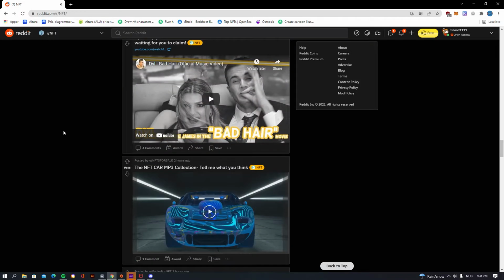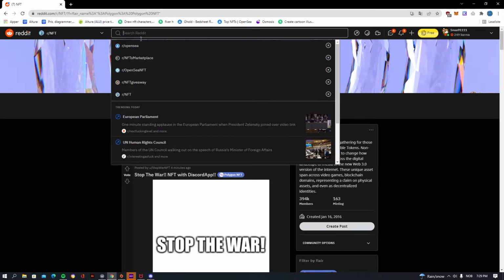How to grow your NFT collection with Reddit marketing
In this video i am highlighting some great subreddits on reddit to grow your NFT collection. Growing your NFT collection takes a lot of money and time. But in my opinion Reddit is a awesome way to speed up the process

Subreddits in this video
r/opensea
r/NFT
r/NFTsMarketplace